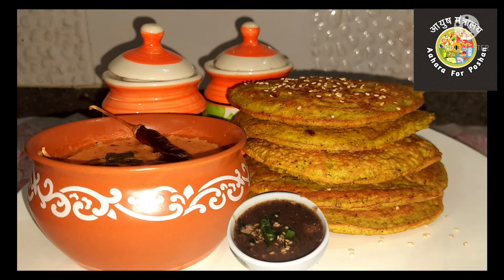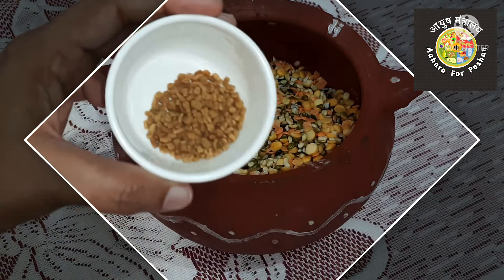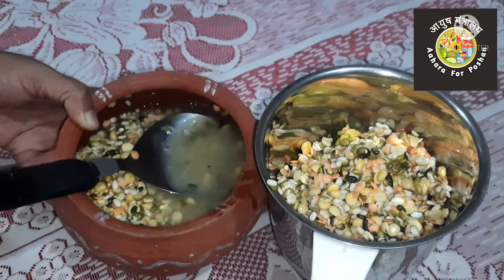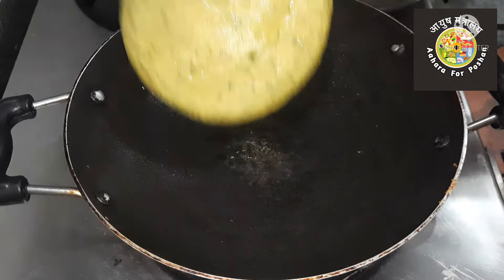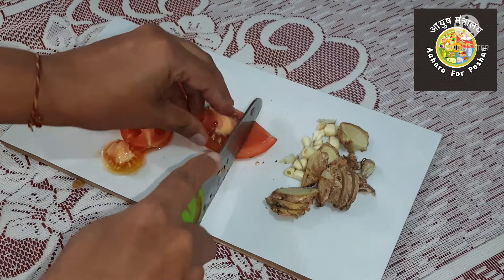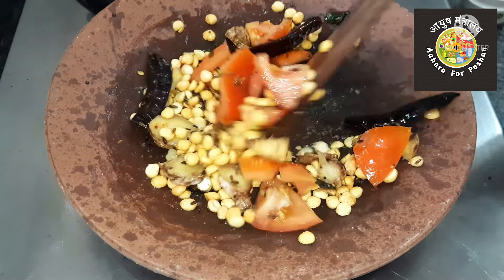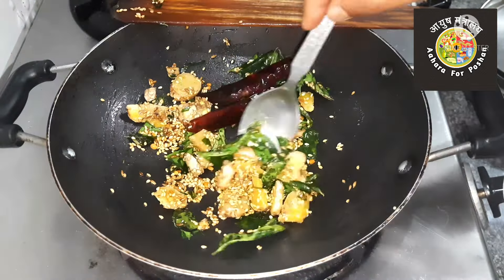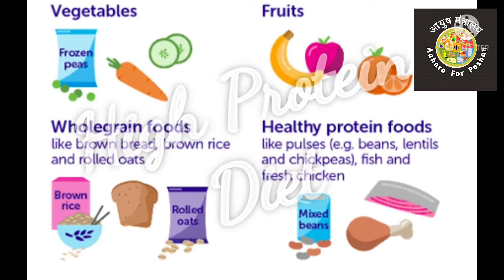Masala Set Dosa with Ginger chutanies / मसाला सेट डोसा संग अदरक की तीखी और मीठी चटनीdrshubhskitchen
Today I am going to present the traditional dish from South Karnataka,"Masala Set Dosa with Ginger Chutanies " A very soft spongy yummy delicacy.This is easy and very comforting food which can be prepared from household available ingredients without any fancy gadgets.

For this I’m going to take
1/2 cup  green gram dak
1/2 cup black gram dal
½ cup  lentil Dal
1/2 cup Bengal gram dal
½ cup Pigeon Peas (Tur dal)
½ Tsp Fenugreek Seeds
mix all dals together and  wash it with plenty of water. For 2 to 3
times then add half teaspoon fenugreek seed. Soak it so this for at least 4 to 5 hour

 For Spices
 2 - green chilies
1/2 ginger
3 to 4 close of garlic
 little coriander leaves
a sprig of  curry leaves Wuth above soaked dal and spices
Grind to smooth paste add a little water while churning, if it is necessary.Add a salt according to taste, then stir totogether.
Keep this batter for half an hour.

 Then with the whisk fluff the batter when it become light and fluffy then make Dosas
 from this.
Take a pan and and keep on flame When become warm spread little oil over it and add  ladle of batter on to the pan  cover it and cook for a few minutes. When steam decreases then flip it and again cook for a few minute
Make remaining Dosas with a similar method

Ginger chutney
3 inches ginger
 3  To 4 cloves of garlic
½ cup roasted chickpea
 1 big size tomato chopped
 For seasoning
 1  tablespoon oil
 1 tsp mustard seed
½ tsp n cumin seeds
½ tsp sugar
½ tsp or according to taste salt
Health Benefits
The dish is rich in high protein.
Good source of fibers,vitamins,like Magnesium, Potassium,Iron,Zinc and folate.
Consuming high protein dish increase diet quality.
Low in glycemic index helps to keep stable blood sugar levels.
Regular consumption of pulses reduces risk of Diabetes,Heart Disease, certain types of Cancers.

According to Ayurved the Dish alleviate Kaha and Pitta dosha in body and slightly aggravates Bata Dosha.
So the Acharya had advised to consume it in moderation along with pungent,fatty and salted things.
The Acharya also told that fermentation process of the food alleviate Vata ,so the above bad effect of pulses is balanced by fermenting.This is also makes the food light for digestion.
Overall the Dish Masala Set Dosa with Ginger Chutany is Healthy as well as tasty.

3)Ginger Chutany- Sweet
2 Inch Ginger
1 small lemon size tamarind
1tbsp Jagarry
1 tsp saesame seeds
1 tsp Cumin
Preparation- Soak tamarind in warm water for 15 min ,then square pulp and separate waste.warm the oil and add cumin,awesome seeds,and curry leaves,fine chopped ginger cook till golden brown .Let it cool little then dry powder in much.Add to pan add pulp separated from tamarind,jagarry,little water,salt per taste and cook till sauce like consistency.Cool down it is storable for 1 week without fridge.